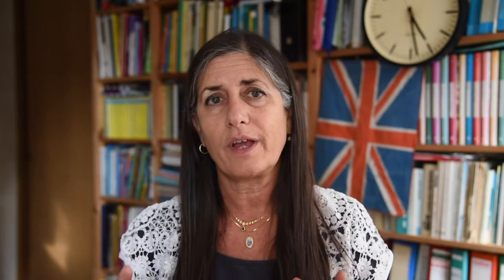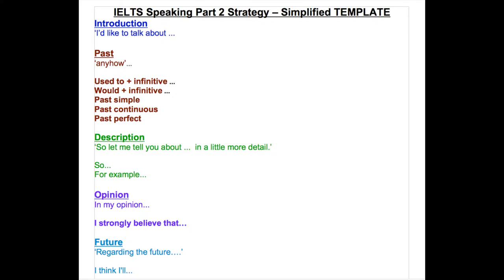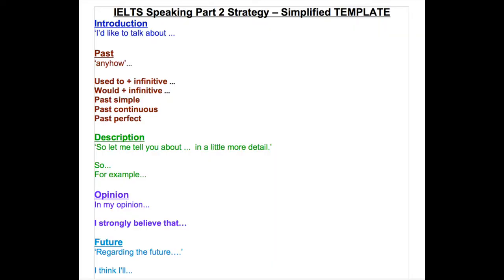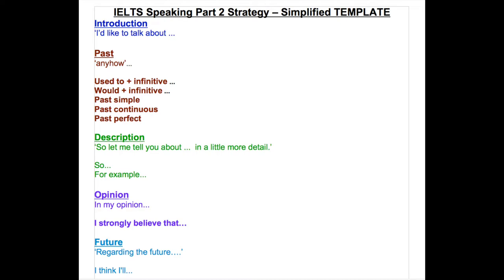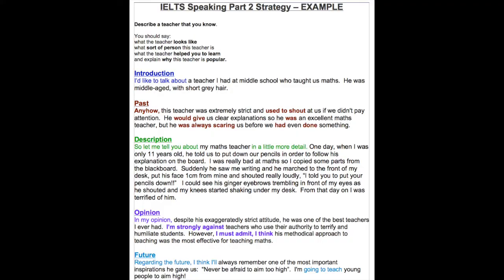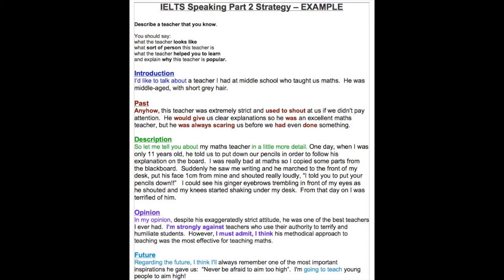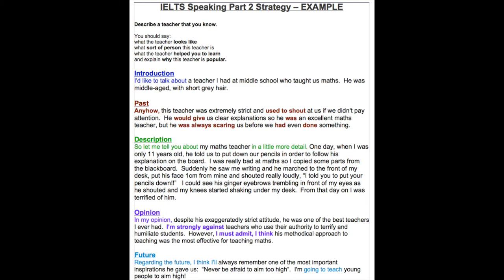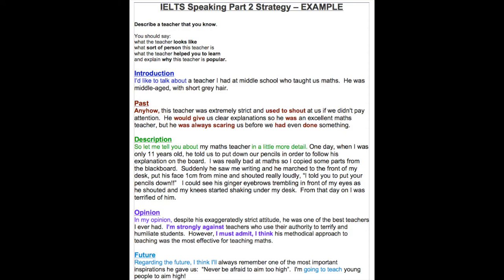TOP STRATEGY for IELTS Exam Speaking Part 2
Explaining a simple 5-point  IELTS Speaking Part 2 Strategy.

 in only THREE WEEKS, for only 10 MINUTES A DAY.

TRY 2 days of FIRST WEEK’s FAST FLUENCY TRAINER for FREE!

IMPROVE your ENGLISH reading the  SUBTITLES to my videos!!

DOWNLOAD my FREE FAST FLUENCY EXERCISES and EXPERIENCE the IMMEDIATE BENEFIT to your FLUENCY and CONFIDENCE in English!

or sign up directly for TIPS & TRICKS to OPTIMISE IMPROVING your ENGLISH!! NEWSLETTER

 FAQ:
I was born in London, where I spent most of my childhood, finishing my studies in Munich, Germany and have been living in central Europe ever since.  However, travelling has always been my passion and I spent many years backpacking around the world to see and learn about other cultures.
- How many languages do you speak?
English and Italian are both my native languages as I grew up bilingual, but I also speak fluent German and French, getting by with conversational Spanish.
 For the moment I mainly use my Samsung A3 phone or iPad Pro as I usually record on-the-go but I use my Nikon for studio recordings.
- Which microphone do you use?
 For the moment I’m using my iPhone pod microphone which I clip onto my lapel.
- Which editing software do you use?
I use iMovie.
- Which grammar book do you recommend?
I recommend English Grammar in Use at various levels If you can understand my videos INTERMEDIATE LEVEL is the one you’re looking for.
- Can you recommend any books that will help me improve my English?
I usually recommend reading and listening to FREE audio-books from the ENGLISH E-BOOKS which are
GRADED READER EBOOKS – the BEST CHOICE TO LEARN ENGLISH. You can DOWNLOAD OR READ ONLINE FOR FREE!
They are all different levels and they are read by actors, often with exciting background music.  It’s good to sometimes stop and repeat sentences with the same expression as the actors.
 - Can you recommend a British TV Series for me to watch and improve my British English pronunciation?
I absolutely recommend 'Broadchurch' which is an excellent British television crime drama about the death of an 11-year-old boy and the impact the town in the south of England.  It has won many awards

Cải thiện nói tiếng Anh của bạn / تحسين التحدث باللغة الإنجليزية / Բարելավել անգլերենը / İngilis dilini yaxşılaşdırın / Палепшыць веданне англійскай мовы / Poboljšati znanje engleskog jezika / Подобрете английския говорене / 提高英语水平 / 提高英語水平 / Poboljšajte engleski govoreći / Parandage inglise keelt / Paranna englanninkieltä / Améliorer l'anglais parlé / Βελτιώστε τα αγγλικά σας / לשפר את דוברי אנגלית שלך / Javítson angolul / Bæta enskanæsku þína / 英語を話すことを改善する / Ағылшын тілін жақсарту / 영어 말하기 실력 향상 / Uzlabojiet savu angļu valodu / Pagerinkite savo anglų kalbą / Подобрете го говорот што го зборувате англискиот / Англи хэлээ сайжруулах / بهبود زبان انگلیسی شما / Popraw swoje mówienie po angielsku / ਆਪਣੀ ਅੰਗ੍ਰੇਜ਼ੀ ਬੋਲਣ ਵਿੱਚ ਸੁਧਾਰ ਕਰੋ / Îmbunătățiți vorbirea dvs. în limba engleză / Улучшите свой английский / Faʻaleleia lau tautala Igilisi / Побољшајте енглески језик / Zlepšite svoje anglicky hovoriace / Izboljšajte svoj govor v angleščini / Kuboresha lugha yako ya Kiingereza / Förbättra din engelsktalande / Беҳтар кардани забони англисӣ / ปรับปรุงการพูดภาษาอังกฤษของคุณ / İngilizce konuşmanızı geliştirin / Покращуйте свою англійську мову / آپ کی انگریزی بولنے میں بہتری / Ingliz tilida gaplashishni yaxshilang / Ukuphucula ukuthetha kwakho ngesiNgesi / Mu Ọrọ Gẹẹsi rẹ dara sii / Thuthukisa ukukhuluma kwakho kwesiNgisi /Përmirëso fjalimin tënd në gjuhën angleze /გააუმჯობესე შენი ინგლისური ენის ცოდნა /